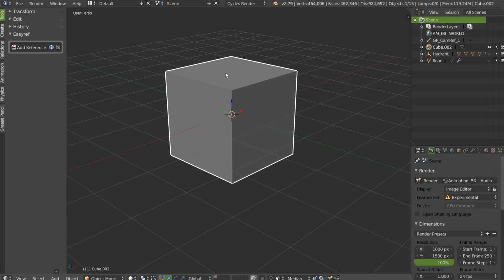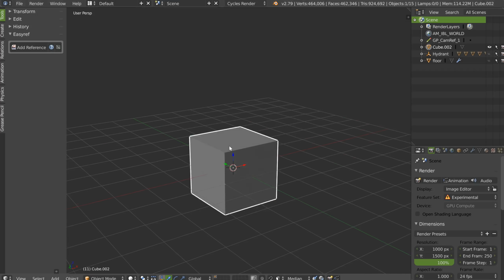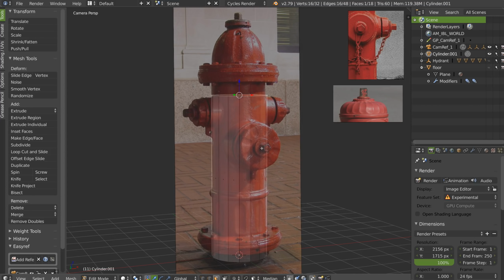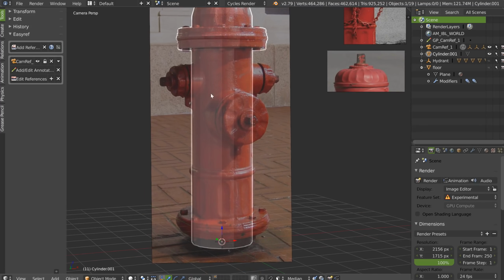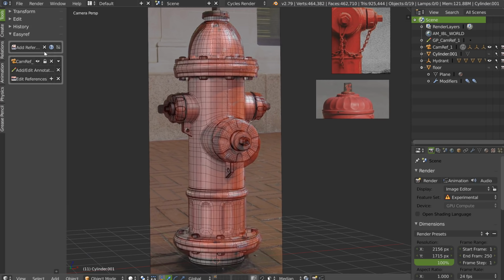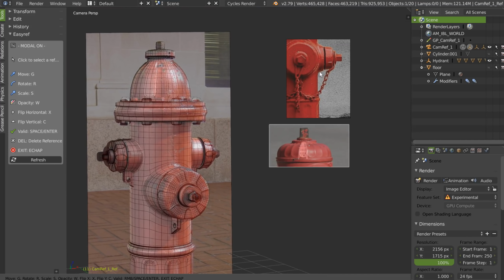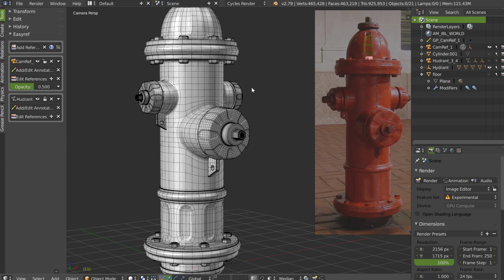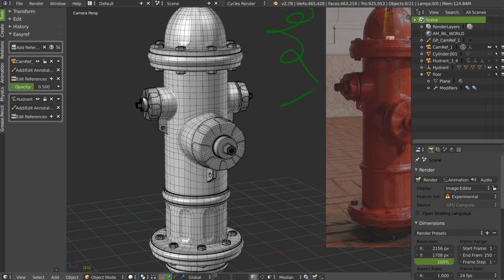Easyref V0.018 (english)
Hi,

Little update and workflow for my Easyref Addon.

By the way, I created a video almost tutorial about this hydrant, available on Gumroad and cubebrush.